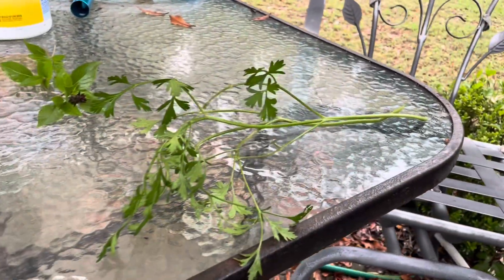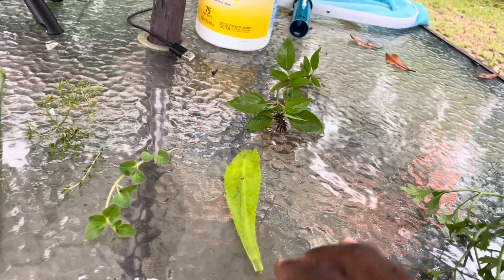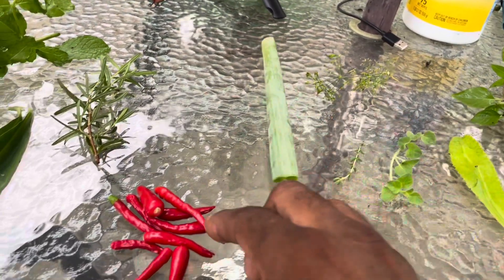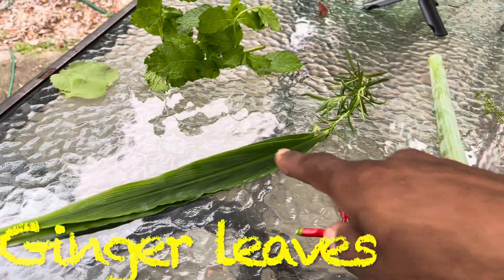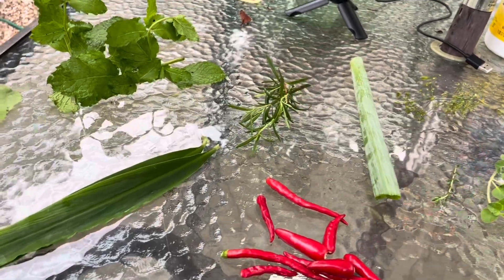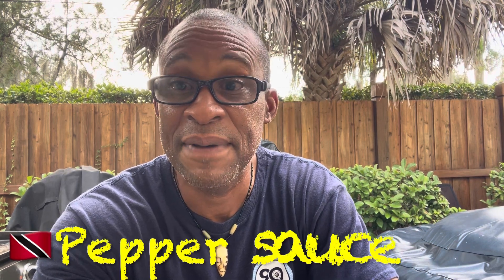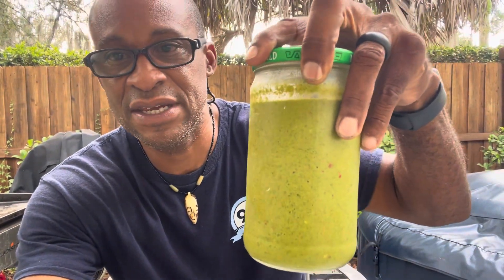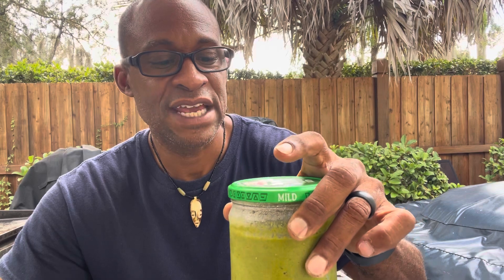Aquaponic hot sauce (Episode106)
I made some hot sauce with the herbs that I grow with my aquaponic water. See how it turns out.